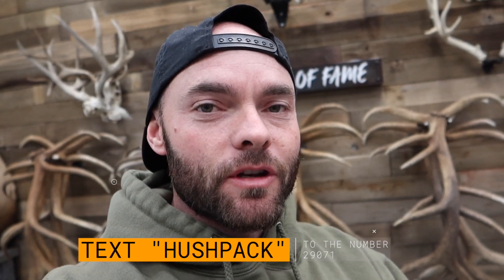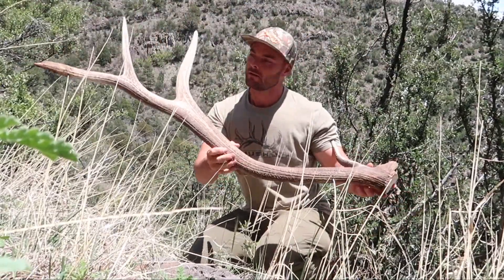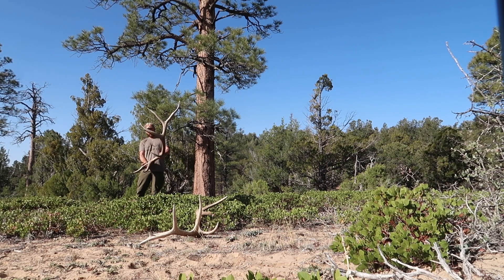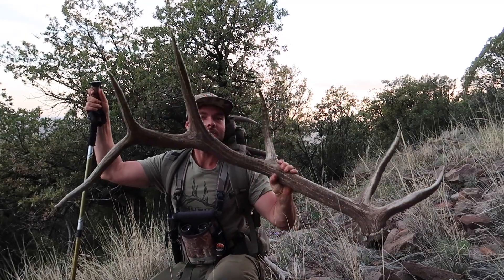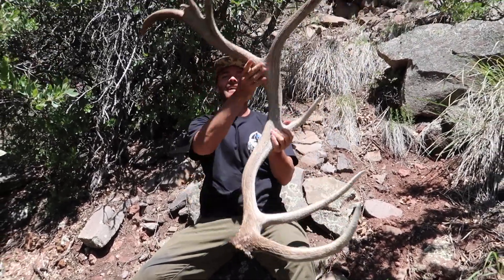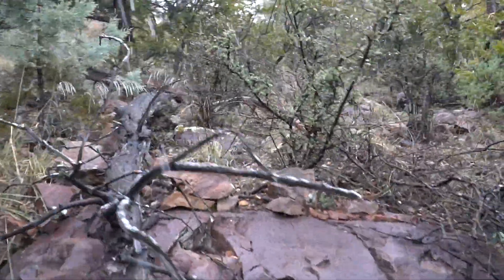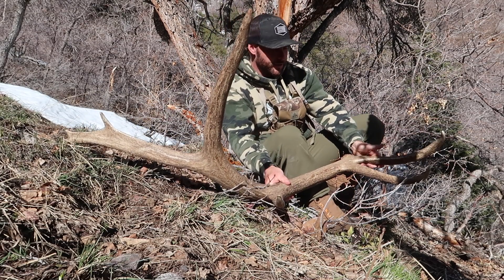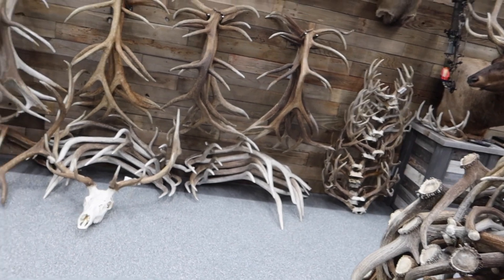GIANT ELK SHEDS! NOTHING BUT PICK-UPS!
Nothing is better than spotting and picking up big elk sheds! I can't wait to get ShedTour 2021 started with you guys.

Hoyt -
2020 Bows:
Casey - Hoyt RX-4 | Custom First Lite Fusion Dipped - Orange Accents
Eric - Hoyt RX-4 | Custom First Lite Fusion Dipped - Brown Accents
Bmack - Hoyt RX-4 | Custom First Lite Fusion Dipped - Yellow Accents
Martin - Hoyt Axius Alpha | Blackout

Easton -
Eric & Martin | Easton Carbon Injections

Weatherby, Inc. -

Crispi US -
Bmack | Early season - Dakota's or Nevada's | Late season - Wild Rock GTX